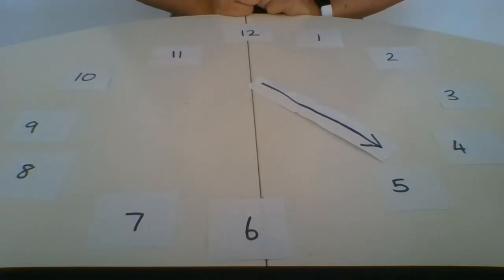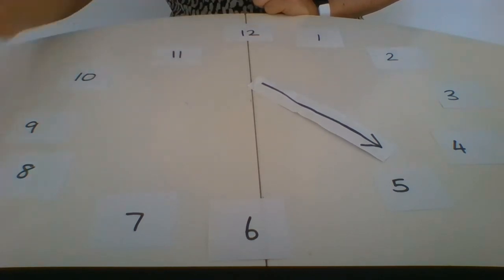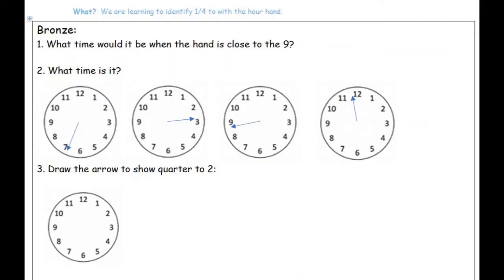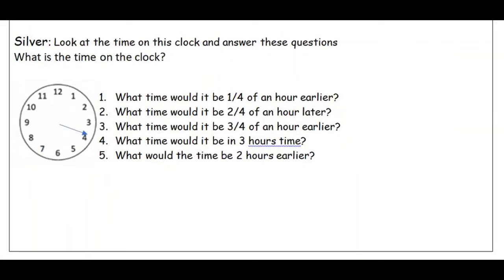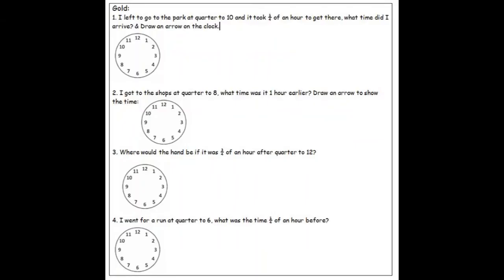T6 Week 1 Friday Maths